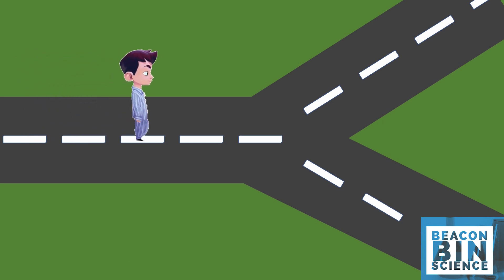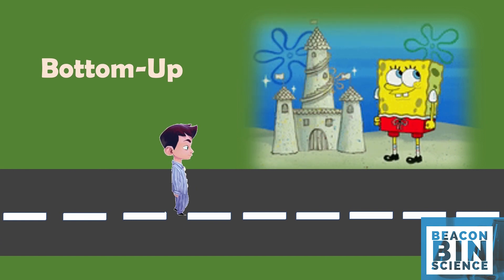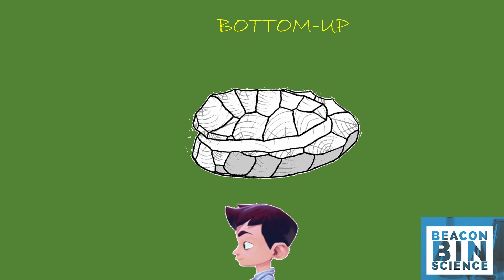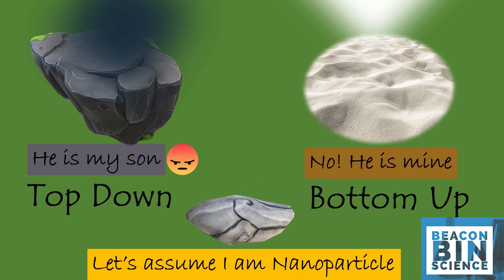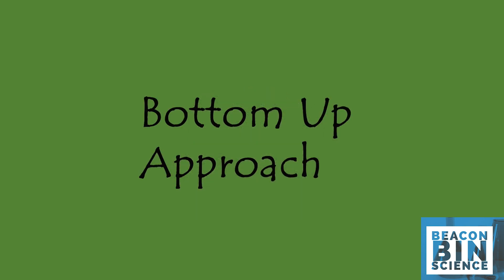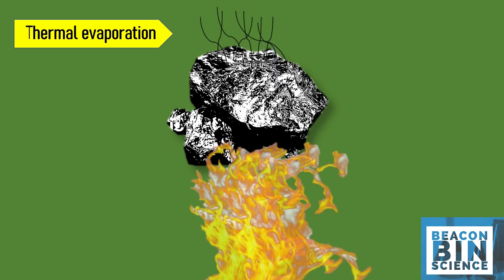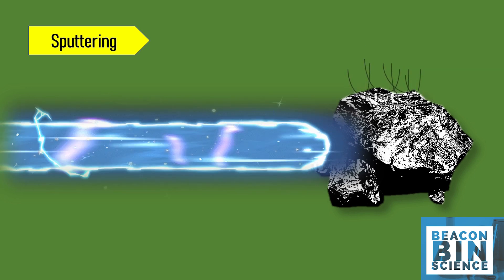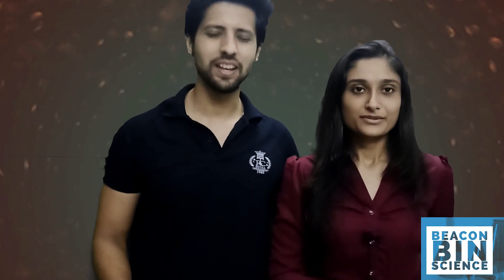How To Synthesise Nanoparticles?? Must Watch This | TopDown and BottomUp| Part 1 | Aman Bajpai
We are going to introduce a nanoworld series for you. In this series, we will cover everything on nanoscience and nanotechnology, you will be getting everything regarding nanoscience from scratch to advance. In this video, we will be giving you the basic idea of synthesizing nanoparticles.